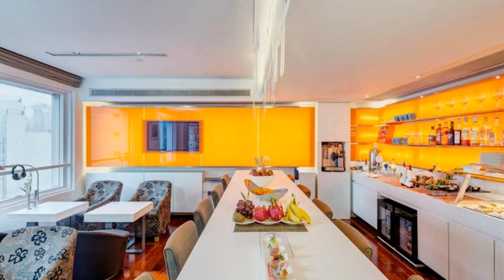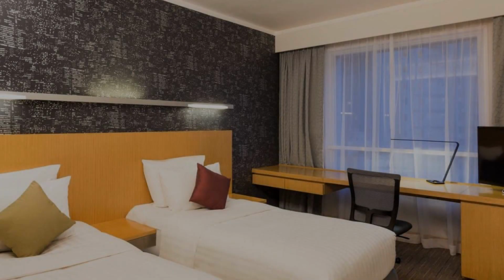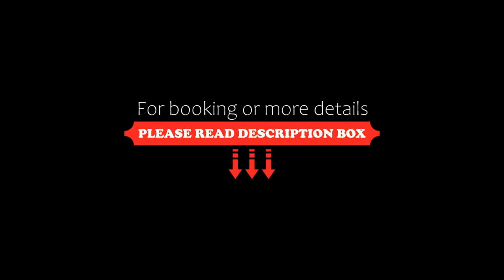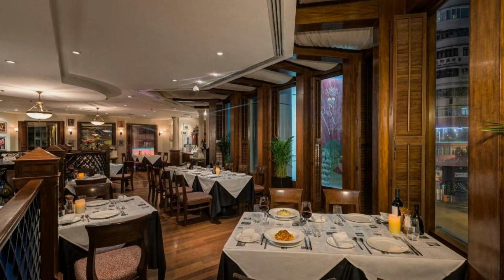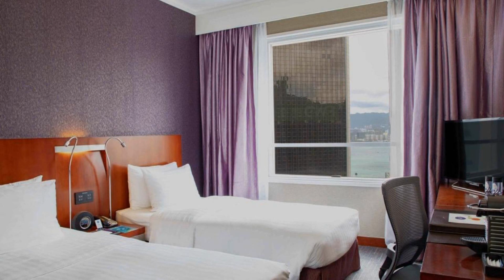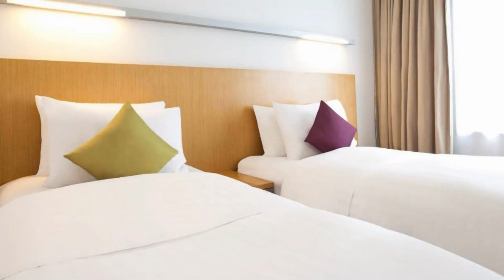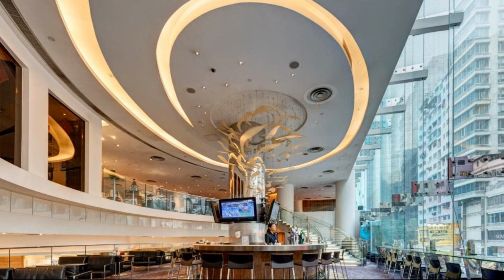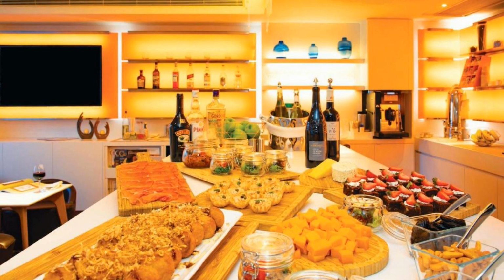Novotel Century Hong Kong, Hong Kong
About Property:
Novotel Century Hong Kong offers modern rooms in central Wanchai, a 5-minute walk from Wanchai MTR Station. It provides a gym, an outdoor pool and a Novotel Mac Corner. Free WiFi is accessible in all areas.
Novotel Century is a 10-minute walk from Hong Kong Convention and Exhibition Centre, Causeway Bay and Wanchai Star Ferry Pier. Attractions like Cat Street (Upper Lascar Row) and Lan Kwai Fong are within 3 km of the hotel.
Novotel Century Hong Kong is reduci...
Property Type: Hotel
Address: 238 Jaffe Road, Hong Kong, Hong Kong
Searching For
1. Novotel Century Hong Kong - Hong Kong
2. Novotel Century Hong Kong - Hong Kong Address
3. Novotel Century Hong Kong - Hong Kong Rooms
4. Novotel Century Hong Kong - Hong Kong Amenities
5. Novotel Century Hong Kong - Hong Kong Offers and Deals
Audio Credit:
Track Title: Reasons To Hope
Artist: Reed Mathis